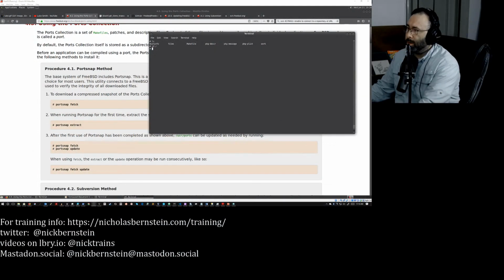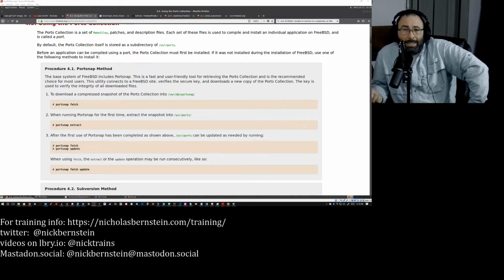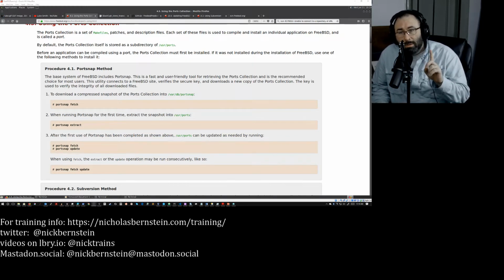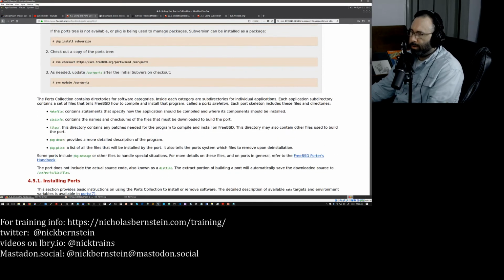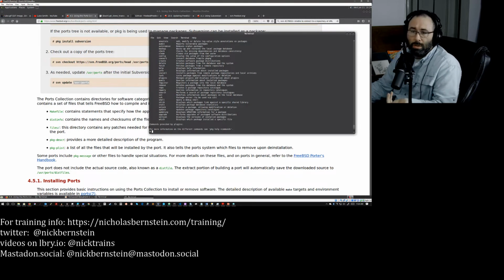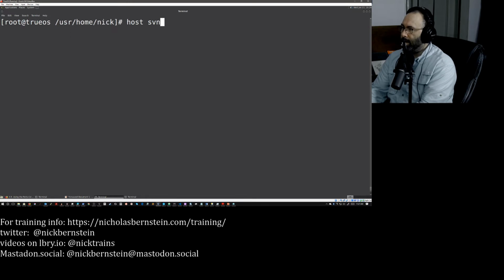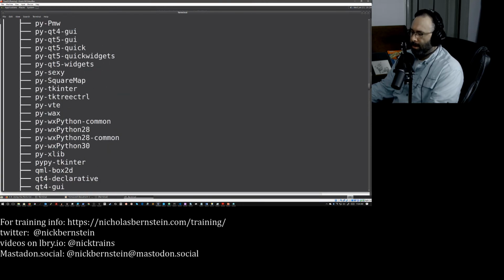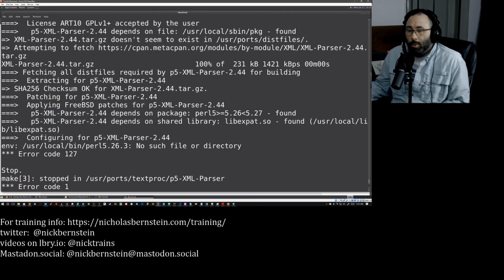Introduction to Ports on FreeBSD(vlog) | IT & DevOps Career Secrets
FreeBSD's package management system is cool as hell - there's both a binary package manager and the ports system that builds packages from source. In this video I walk through how to get it setup and use it.